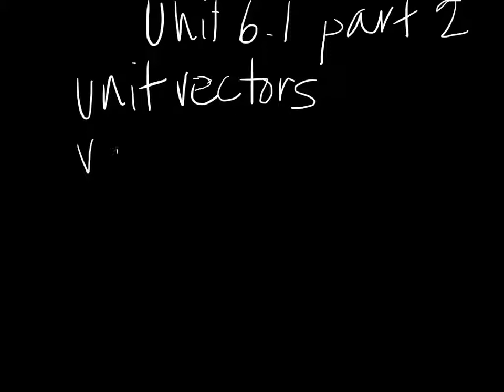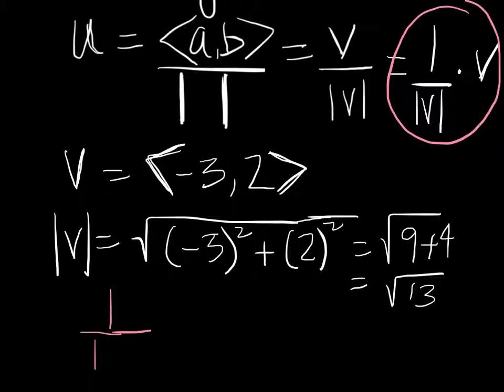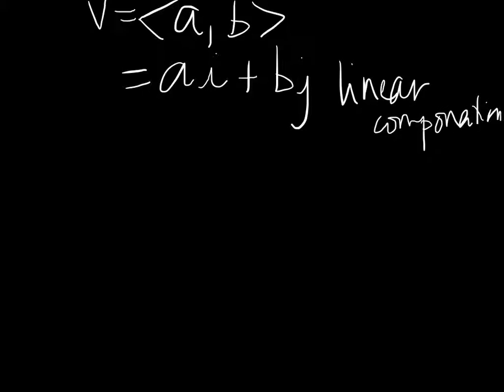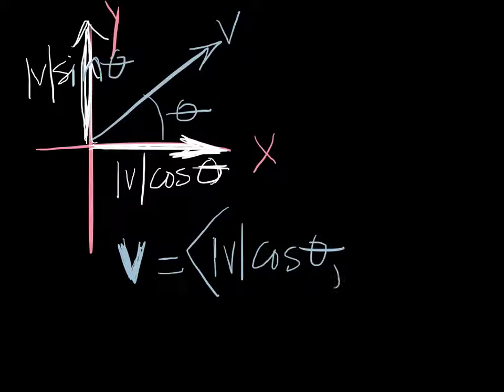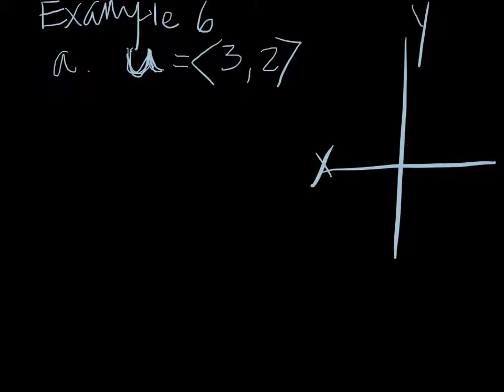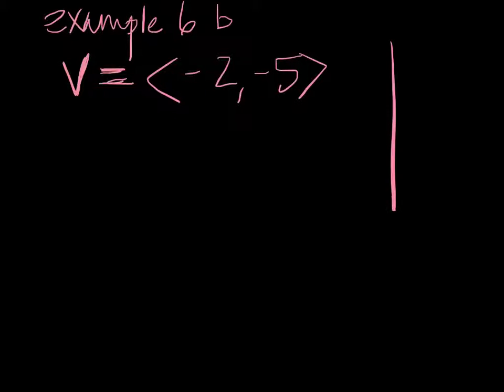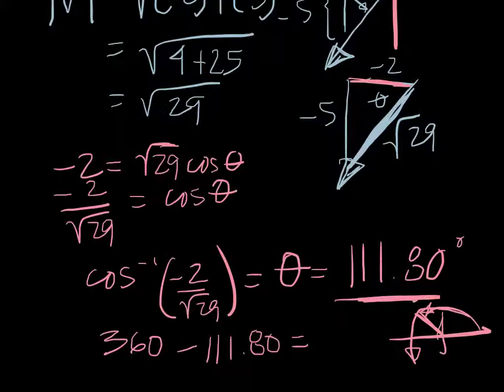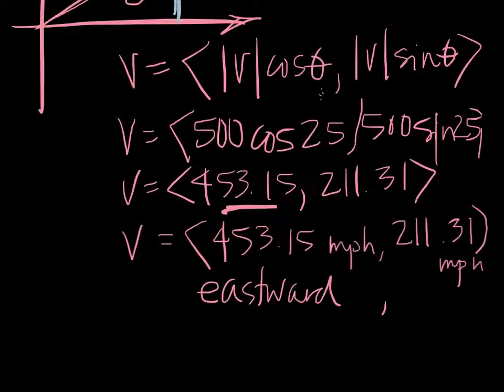Made with Explain Everything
notes 6.1 part 2 revision